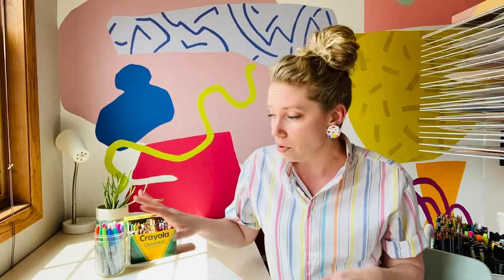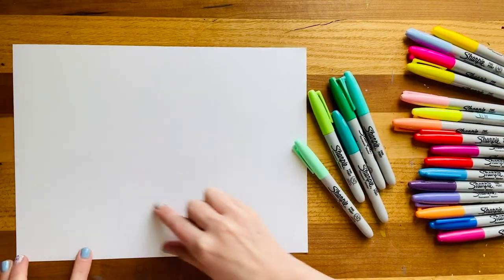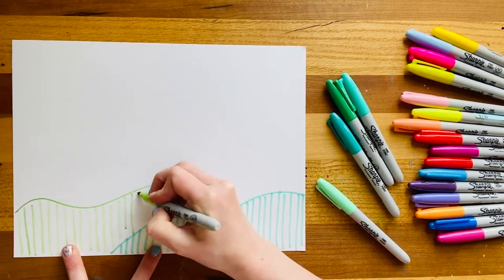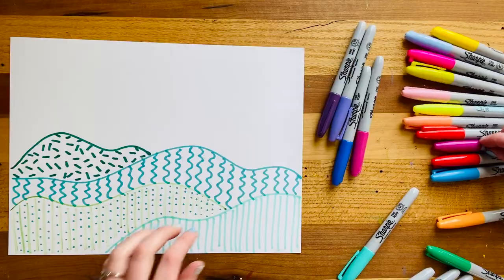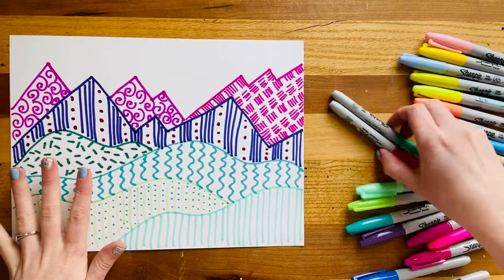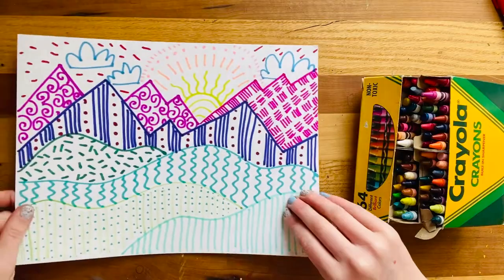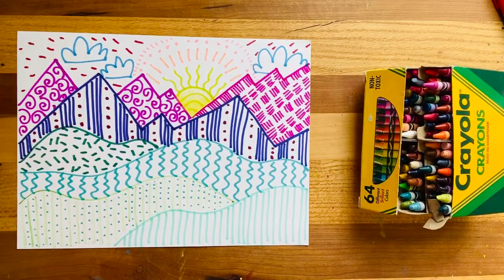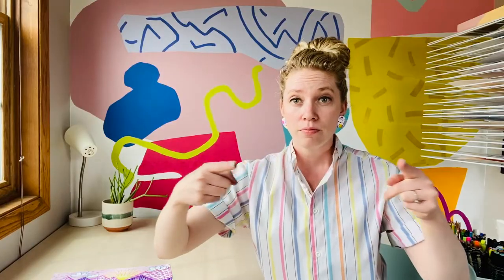"Line Landscape" - COOL BEANS CLUB! - At Home Art with Mrs. K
Create this fun landscape of lines to help practice foreground, middleground, and background!